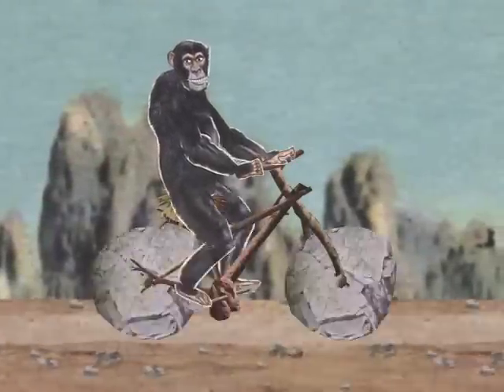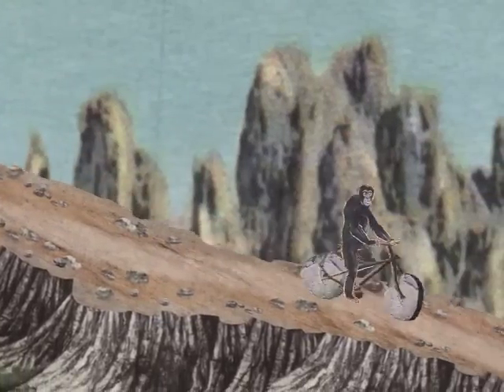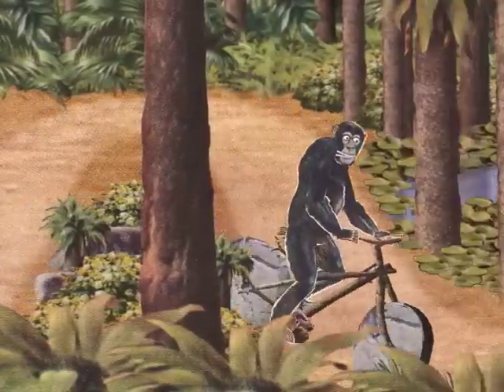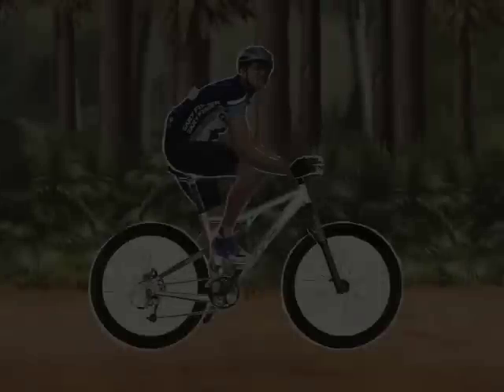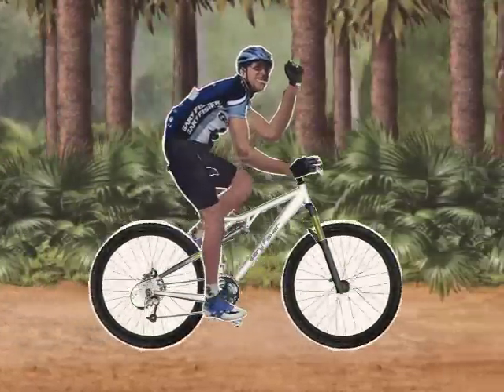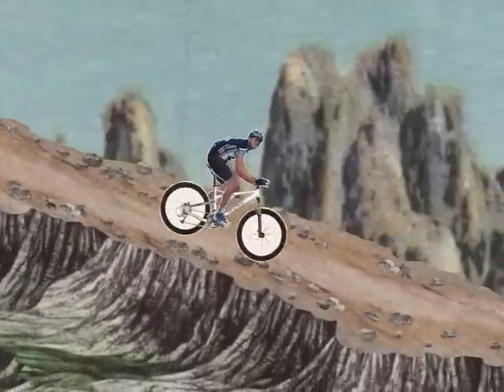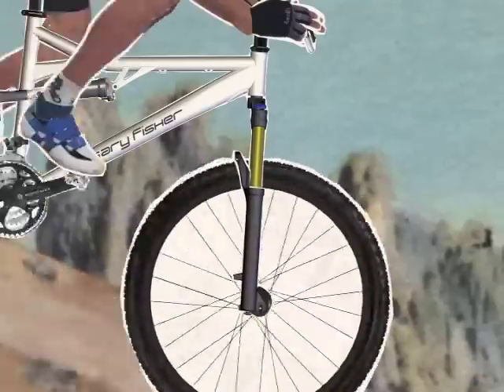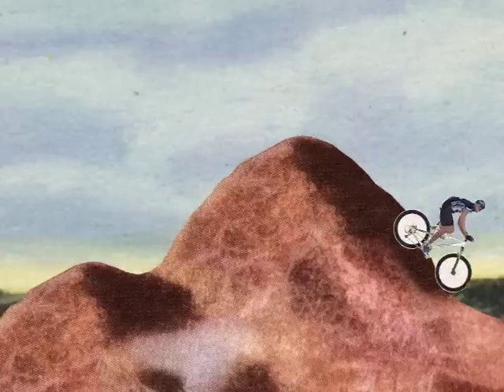Planet Propaganda: Gary Fisher G2 Evolution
Created by Planet Propaganda